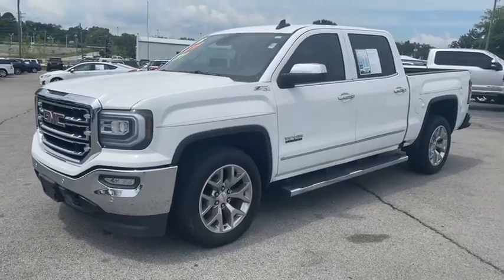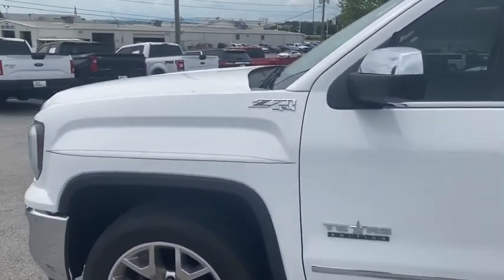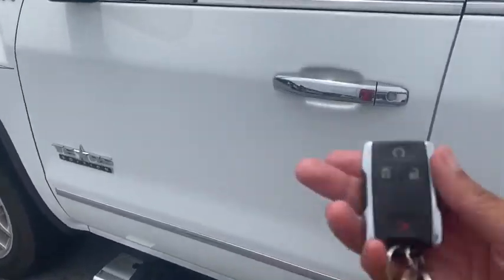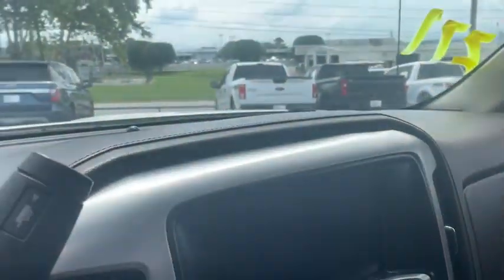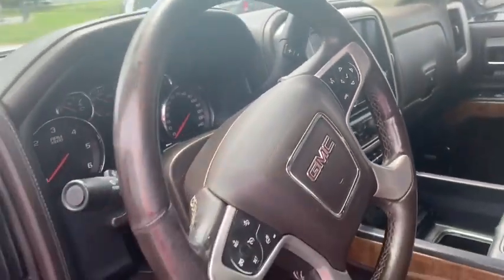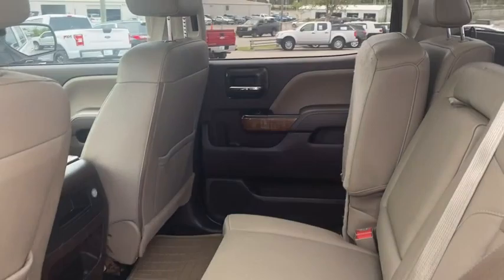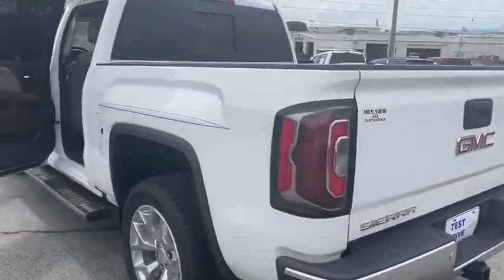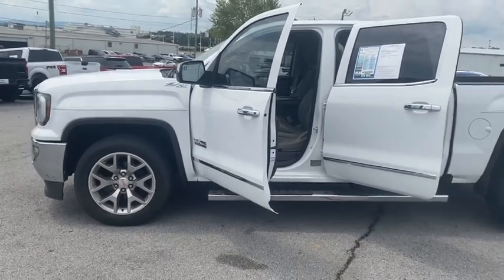2016 GMC Sierra 1500 SLT Summit White in Chattanooga 32013S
2016 GMC Sierra 1500 SLT

CARFAX One-Owner.brbr2016 GMC Sierra 1500 SLT Summit White 4D Crew Cab 4WD V8 8-Speed Automatic with OverdrivebrbrBluetooth, Hands Free Phone, Service Records Available, Fully Detailed, We have all of your financing needs covered. Ask us how to get pre-approved today!, Sierra 1500 SLT, 4D Crew Cab, V8, 8-Speed Automatic with Overdrive, 4WD, cocoa Leather, 10-Way Power Driver's Seat Adjuster, 110-Volt AC Power Outlet, 150 Amp Alternator, 20 x 9 Polished Aluminum Wheels, 2-Speed Active Electronic AutoTrac Transfer Case, 3.08 Rear Axle Ratio, 3.42 Rear Axle Ratio, 4.2 Diagonal Color Display Driver Info Center, 40/20/40 Front Split Bench Seat, 4-Wheel Disc Brakes, 6 Speakers, 6 Rectangular Chromed Tubular Assist Steps, 6-Speaker Audio System, ABS brakes, Adjustable pedals, Air Conditioning, Alloy wheels, AM/FM radio, Auto-dimming door mirrors, Auto-Dimming Inside Rear-View Mirror, Auto-dimming Rear-View mirror, Automatic temperature control, Auxiliary External Transmission Oil Cooler, Bodyside moldings, Brake assist, Bumpers: chrome, CD player, Chrome Bodyside Moldings, Chrome Door Handles, Chrome Mirror Caps, Color-Keyed Carpeting w/Rubberized Vinyl Floor Mats, Compass, Deep-Tinted Glass, Delay-off headlights, Driver & Front Passenger Illuminated Vanity Mirrors, Driver door bin, Driver vanity mirror, Dual front impact airbags, Dual front side impact airbags, Dual-Zone Automatic Climate Control, Electric Rear-Window Defogger, Electronic Stability Control, Emergency communication system: OnStar Guidance, Enhanced Driver Alert Package, Exterior Parking Camera Rear, EZ Lift & Lower Tailgate, Floor Mounted Console, Forward Collision Alert, Front anti-roll bar, Front Center Armrest w/Storage, Front dual zone A/C, Front fog lights, Front Frame-Mounted Black Recovery Hooks, Front Full Feature Power Reclining Bucket Seats, Front License Plate Kit, Front reading lights, Front wheel independent suspension, Fully automatic headlights, Garage door transmitter: HomeLink, HD Radio, Heated & Vented Front Bucket Seats, Heated door mirrors, Heated Driver & Front Passenger Seats, Heated front seats, Heavy Duty Suspension, Heavy-Duty Rear Locking Differential, High-Performance LED Headlamps, Hill Descent Control, Illuminated entry, Integrated Trailer Brake Controller, IntelliBeam Automatic High Beam On/Off Headlight, Interior Driver Assist Handle (LPO), Lane Keep Assist, Leather Appointed Seat Trim, Leather Wrapped Heated Steering Wheel, Leather Wrapped Steering Wheel w/Cruise Controls, LED Cargo Box Lighting, LED Tailamps w/Signature, Low tire pressure warning, Manual Tilt/Telescoping Steering Column, Memory seat, Occupant sensing airbag, Off-Road Suspension Package, OnStar 6 Month Guidance Plan, OnStar w/4G LTE, Outside temperature display, Overhead airbag, Overhead console, Panic alarm, Passenger door bin, Passenger vanity mirror, Power Adjustable Pedals, Power door mirrors, Power driver seat, Power Folding & Adjustable Heated Outside Mirrors, Power passenger seat, Power Sliding Rear Window w/Defogger, Power steering, Power windows, Power Windows w/Driver Express Up & Down, Preferred Equipment Group 4SA, Radio data system, Radio: AM/FM Stereo w/8 Diagonal Color Touch Nav., Radio: AM/FM Stereo w/8 Diagonal Color Touch Screen, Rear 60/40 Folding Bench Seat (Folds Up), Rear reading lights, Rear seat center armrest, Rear step bumper, Rear Vision Camera w/Dynamic Guide Lines, Rear Wheelhouse Liners, Rear window defroster, Remote Keyless Entry, Remote keyless entry, Remote Locking Tailgate, Remote Vehicle Starter System, Security system, Singl